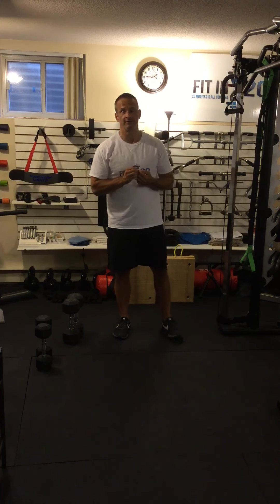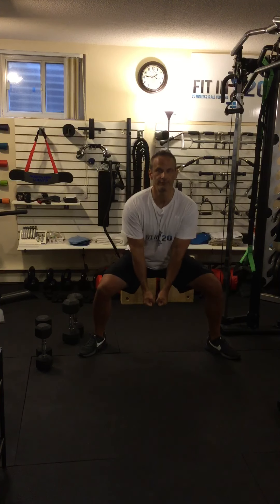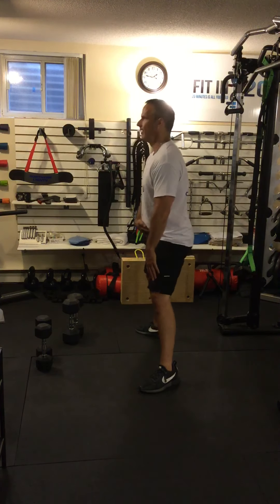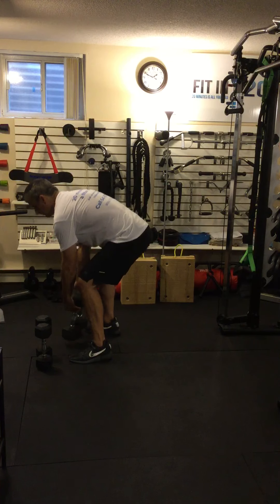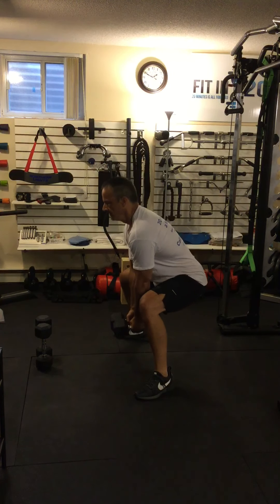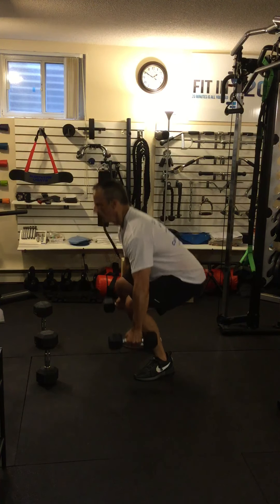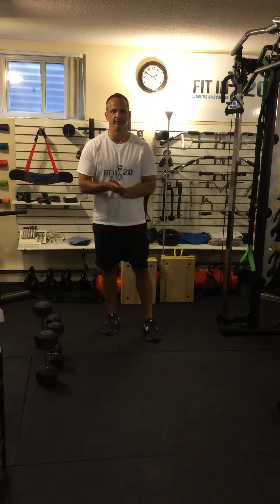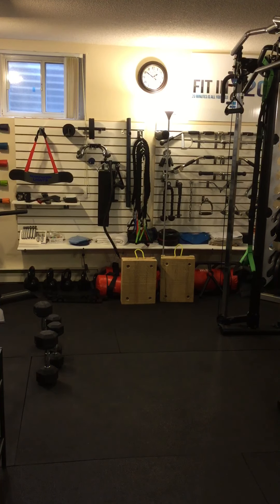Post-Exhaust: Dumbbell Sumo Squat with Dumbbell Squat